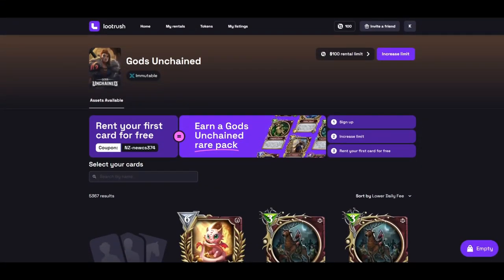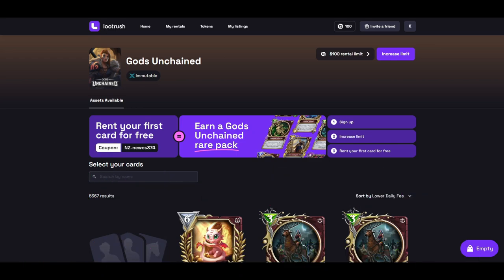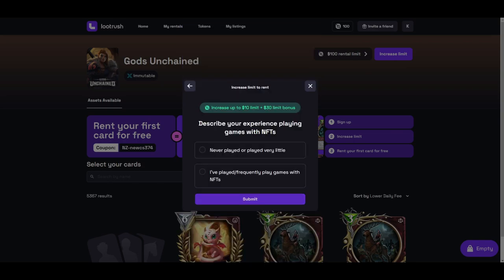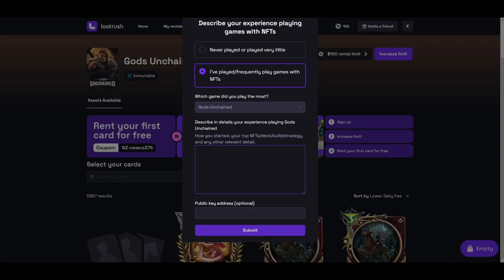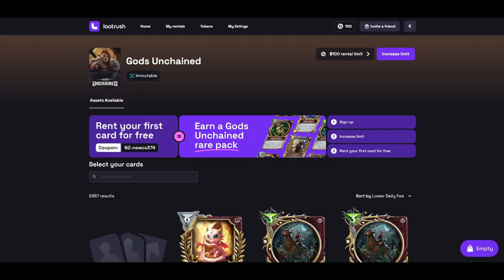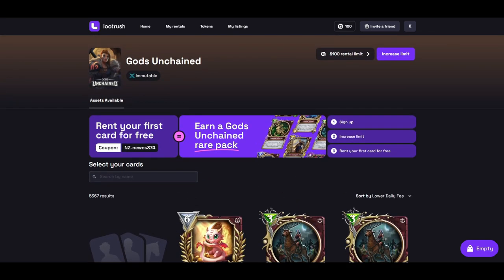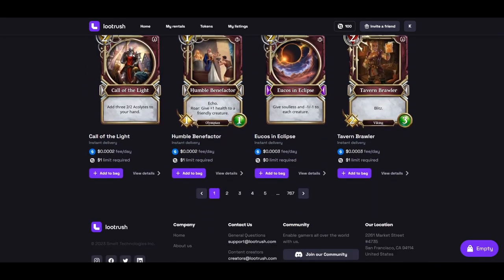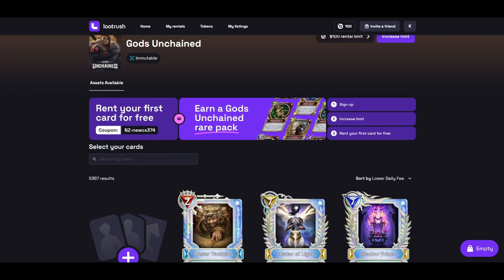Earn a FREE GU Pack with LootRush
Sign up, increase your limit, and rent your first card for free to earn a Rare Gods Unchained pack.

While 'supplies' last, expires June 30th, valid for 50 uses only across everyone that uses the code.

Must have a valid wallet connected to Gods Unchained and Immutable X
Metamask is the most trusted wallet for web based Crypto adoption
Though Game Stop also has an official wallet that can work now as well